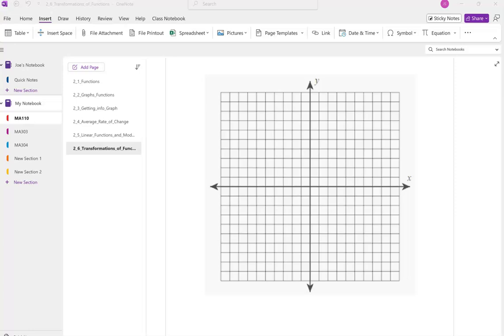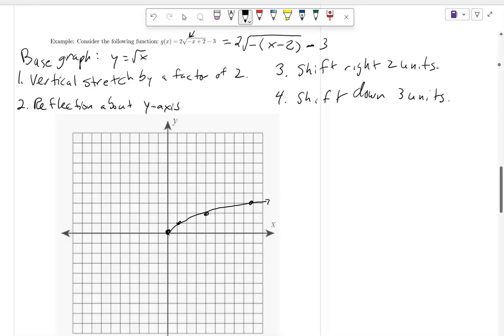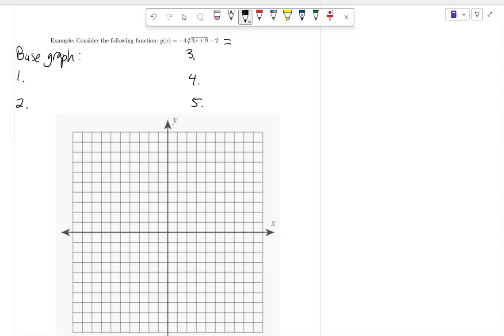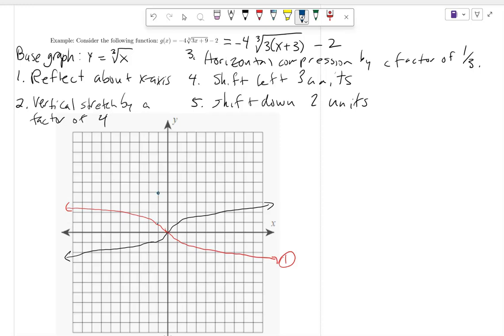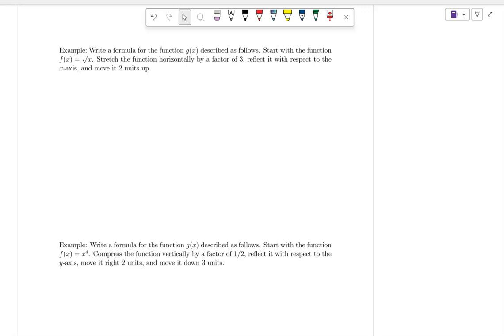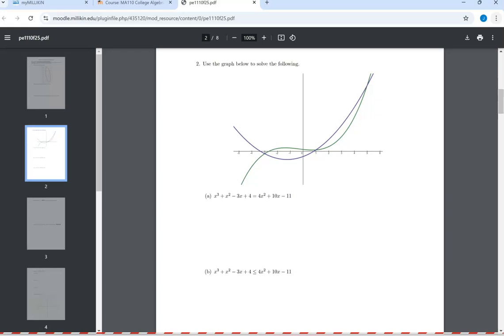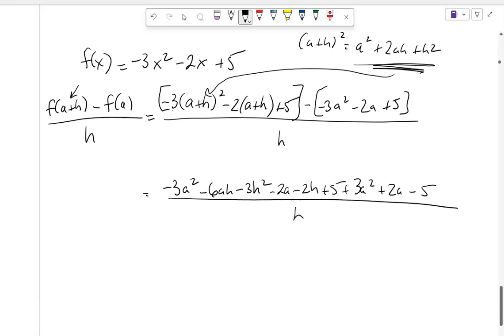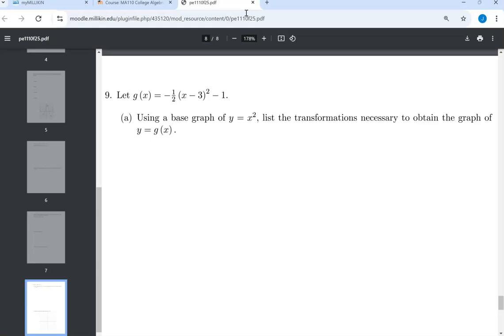MA110 2 7 25